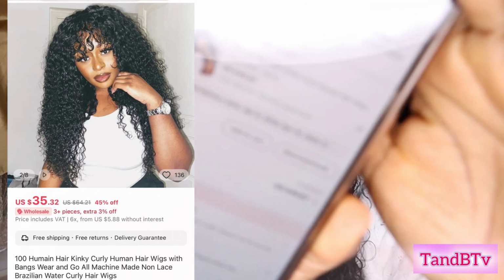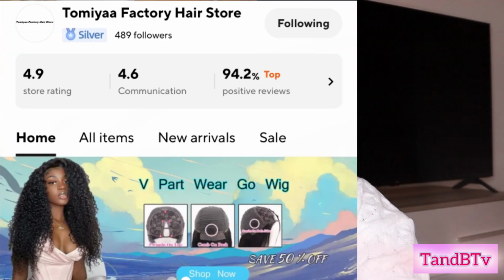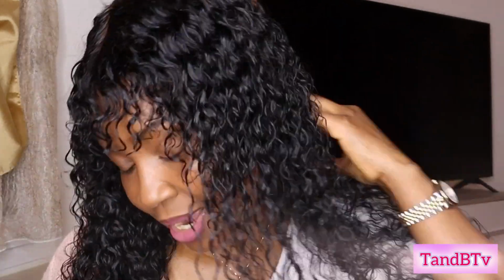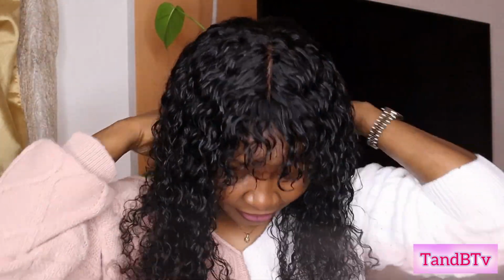How to make Kinky Curly Human Hair Machine Made Non Lace Wigs with Bangs Wear and Go /LOOK NATURAL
Musician: Xuxiao